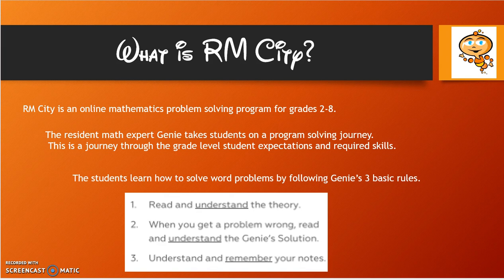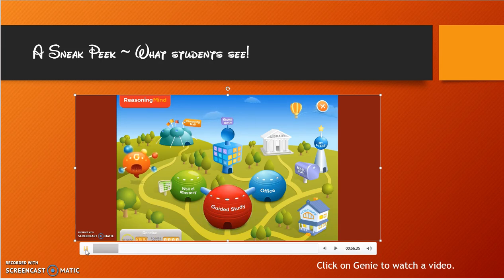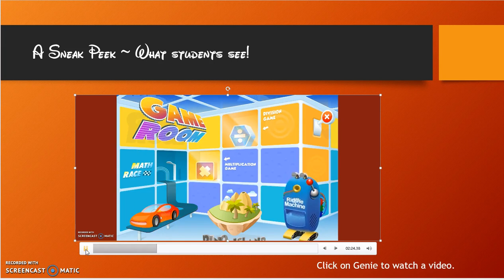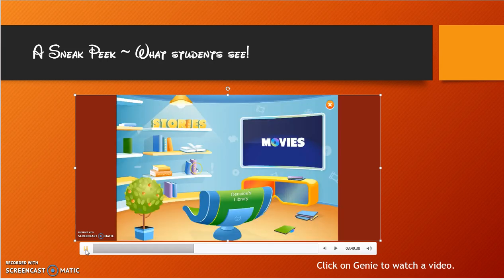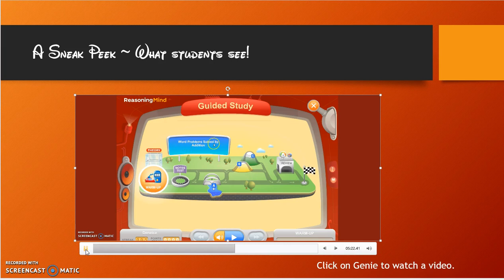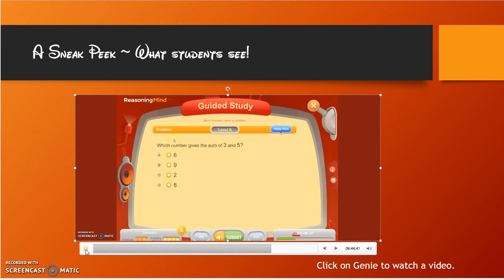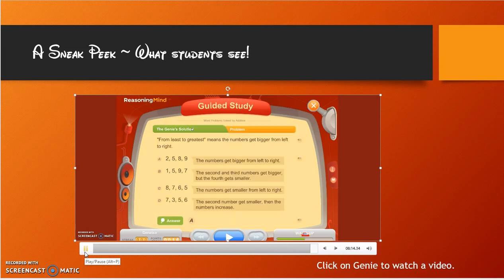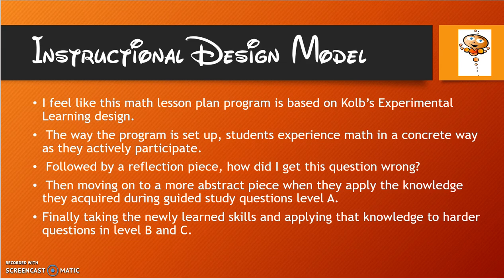Intro to RM City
this is a video that describes the math program RM City